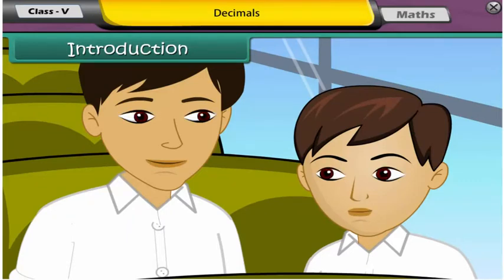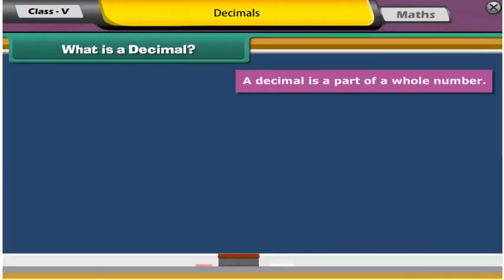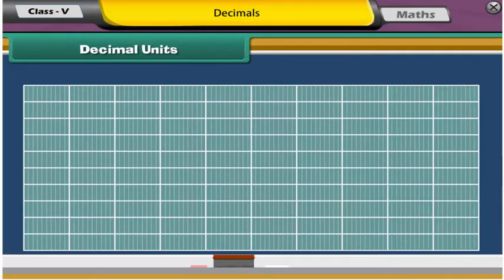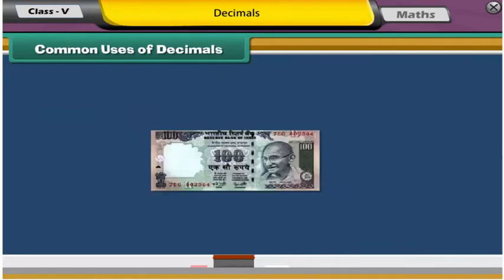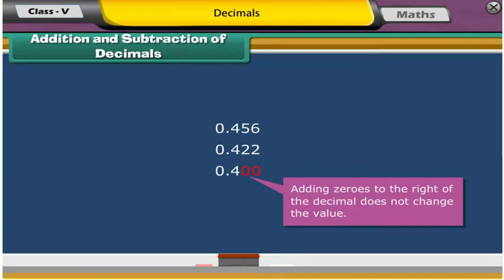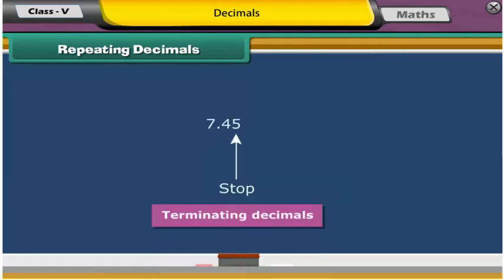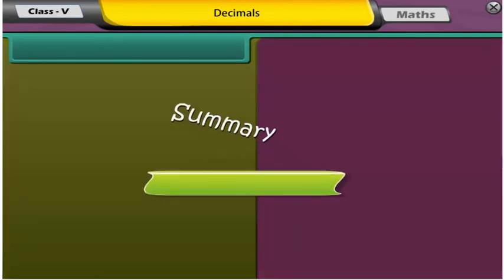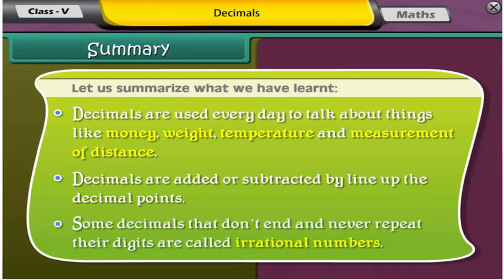Decimals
5TH MATH,  FREE GROUP EDUCATION